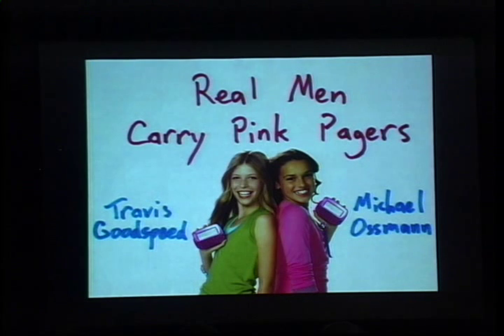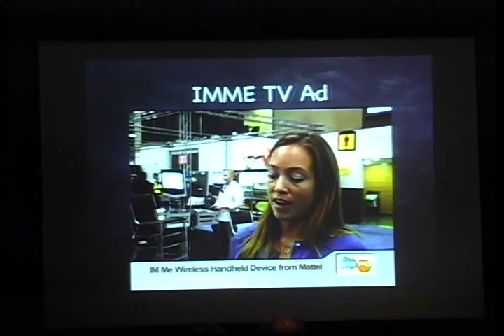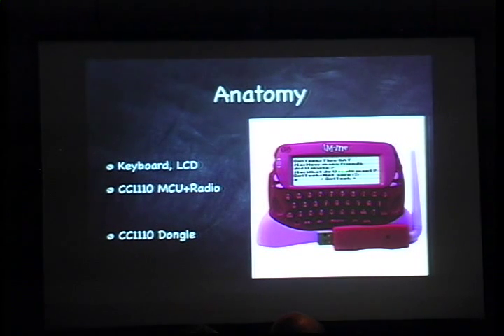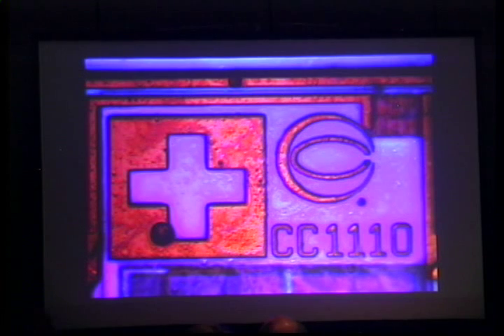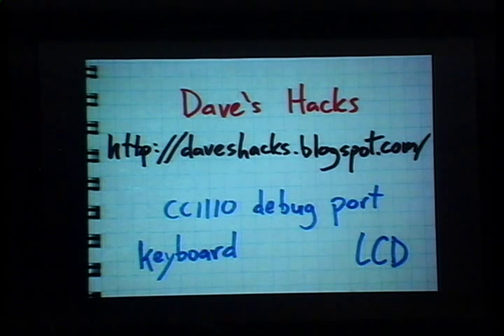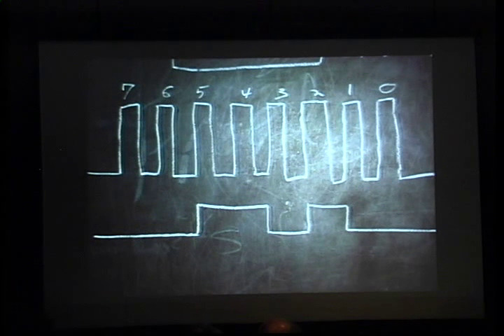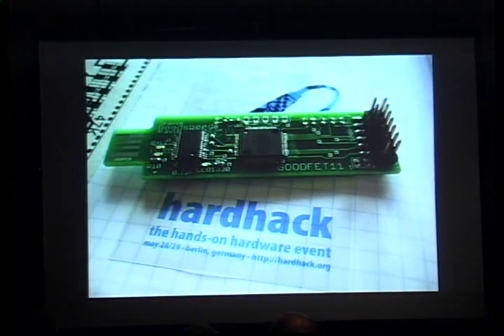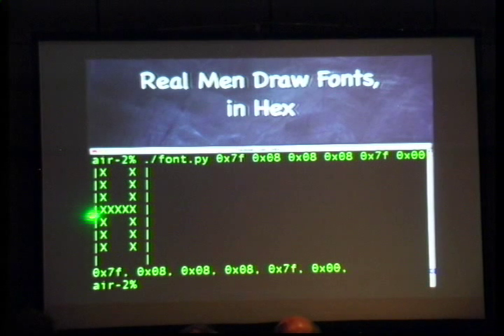Real Men Carry Pink Pagers (part 1 of 5)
Travis Goodspeed and Michael Ossmann hack pink toys disdained by quiche eaters at ToorCon 12 (2010).